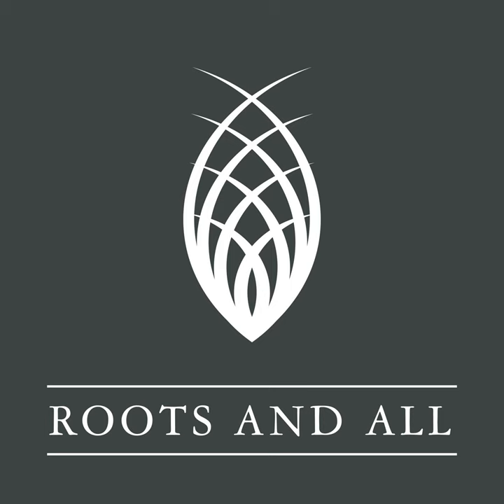Bats in Our Cities & Gardens with Jo Ferguson of the Bat Conservation Trust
This week, I’m speaking to Jo Ferguson and we’re talking about bats. As with most of our wildlife, population trends show a decline in bats in the UK in recent times. Loss of habitat, human activities including nighttime lighting and construction and lack of food are all contributing factors.  If you’re listening to the Roots and All podcast, in all probability you’re a conscientious gardener who wants to improve the natural landscape, not just for humans but for all species. In this episode, Jo talks about what bats need in order to thrive and how we can make small changes that will make big contributions to our bat populations.

 About Joanna Ferguson BSc MCIEEM:

 Jo has worked for the Bat Conservation Trust (BCT) for the last 4.5 years as the Built Environment Officer before becoming the Built Environment Manager in early 2019. Prior to starting at BCT she had been involved with bat conservation in a voluntary and professional capacity for over 16 years. Jo’s more recent professional experience is as an ecological consultant specialising in urban bat ecology; providing surveys, mitigation and enhancement advice covering a range of development projects, including residential, commercial and transport. She also has extensive experience in scientific research, working for the Australian Research centre for Urban Ecology and Earthwatch in Melbourne. Jo is a Full Member of CIEEM, a Volunteer Bat Roost Visitor and London Bat Group Member.

 We discuss:

  Where bats live How many species of bat are there in Britain and some of the most common ones we’re likely to see in our gardens The biggest challenges facing bats at the moment How we can help our bat populations Will they get caught in our hair or give us rabies?

 National Bat Helpline 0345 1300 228

Leaflet on helping create a great environment for bats, including which plants to include in our gardens

 Bat 1K Genome project mapping bats DNA:

‘Imagine uncovering the secret of longer health-spans, flight, echolocation and disease resistance hidden in the bat genome.’

 Instagram rootsandallpod